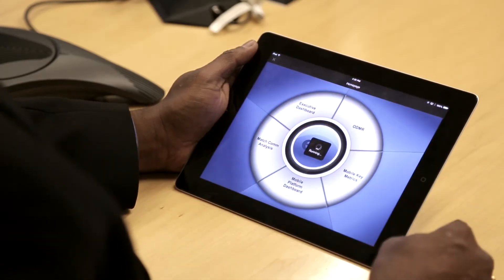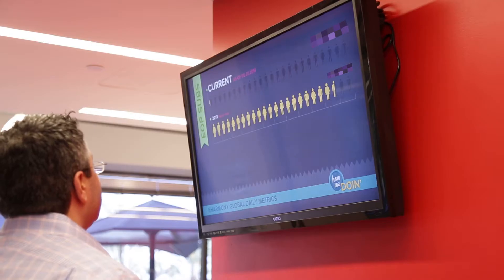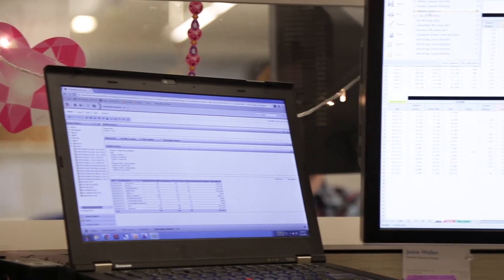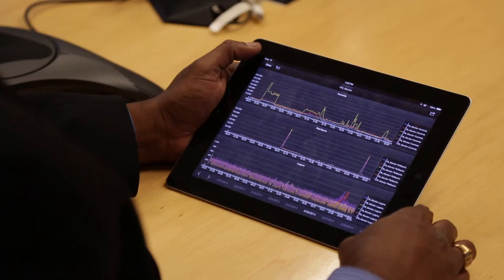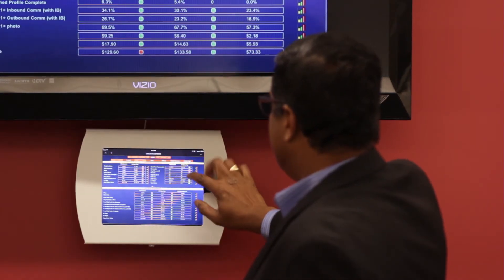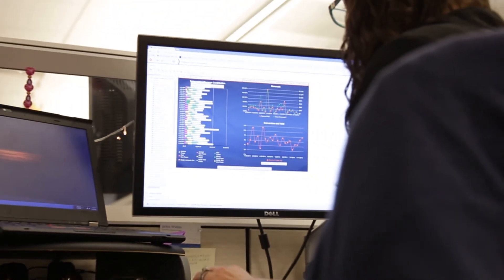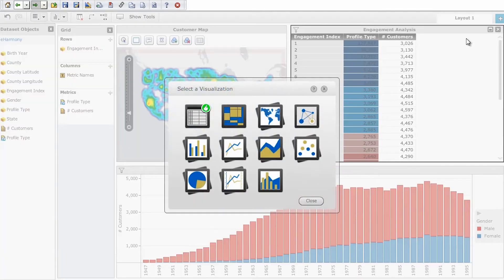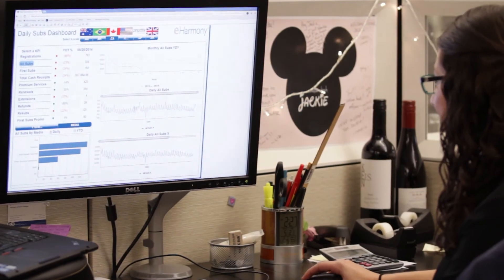eHarmony Saves Millions Each Year by Embracing Analytics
Learn how eHarmony uses MicroStrategy to replace antiquated and time-consuming manual data extraction and analysis with a solution that allows them to monitor business performance in real-time.